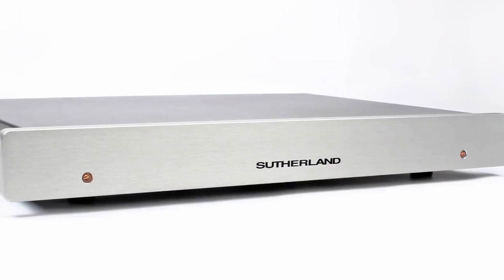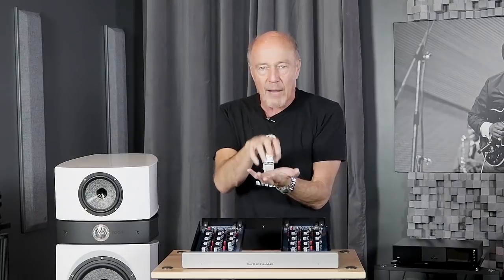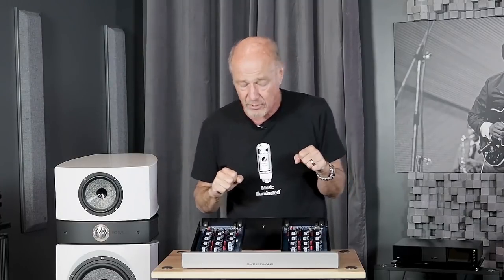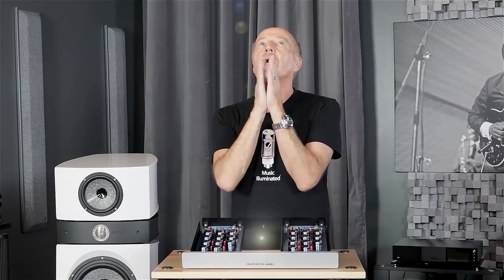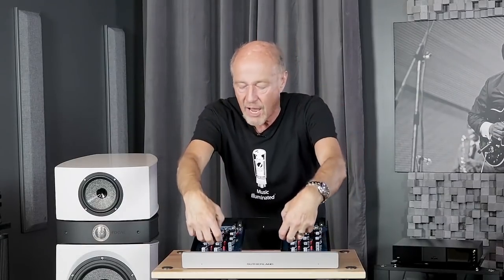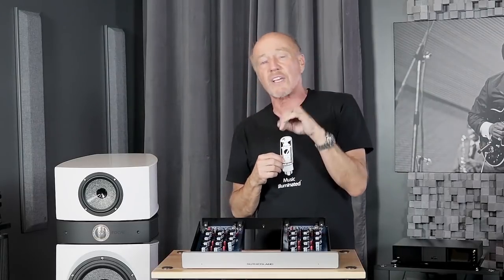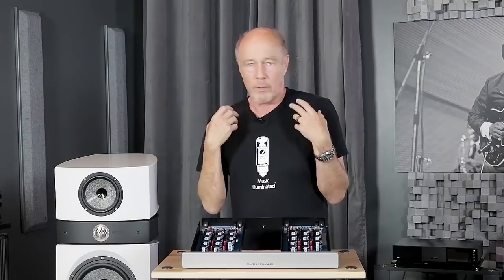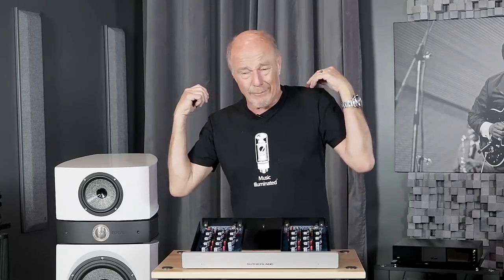Sutherland 20/20 Phonostage Review w/ Upscale Audio's Kevin Deal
Built to last a lifetime by an engineer's engineer in a full dual-mono design with the highest quality parts. Eleven stages of power filtration make this one of the quietest phonostages out there.